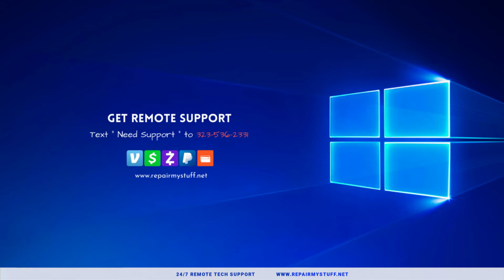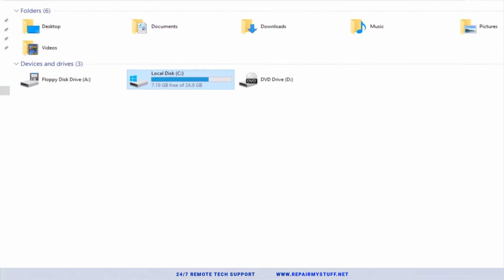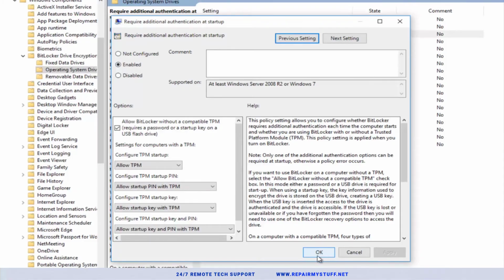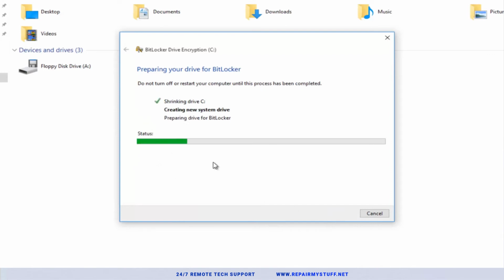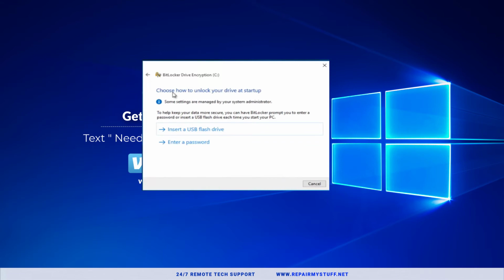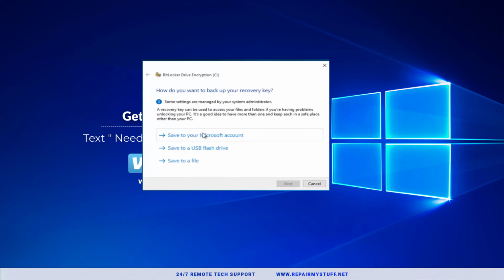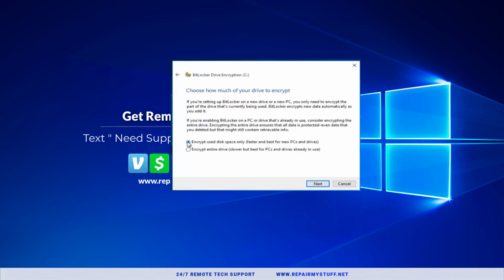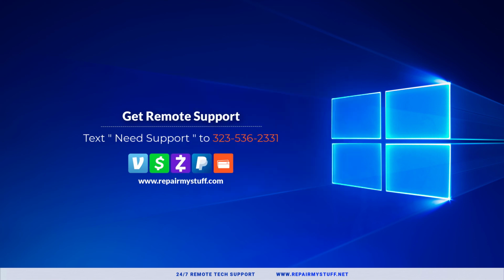How To Setup BitLocker On Windows 8/10 ( Pro & Enterprise )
BitLocker is the Windows encryption technology that protects your data from unauthorized access by encrypting your drive and requiring one or more factors of authentication before it will unlock it, whether for regular Windows use or an unauthorized access attempt.